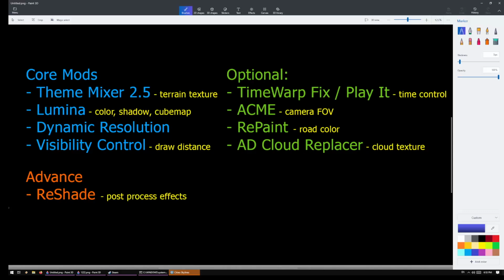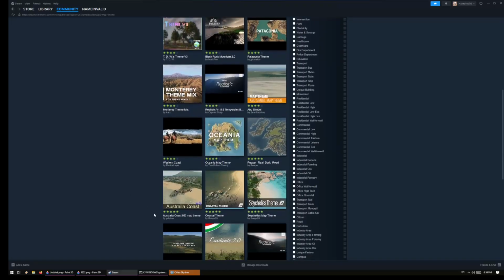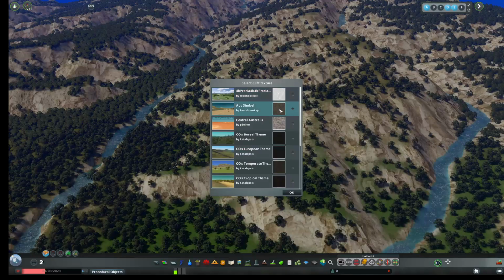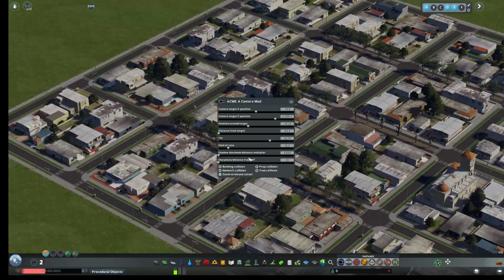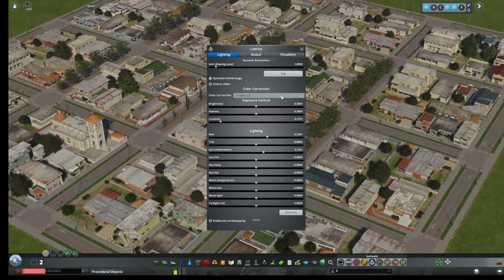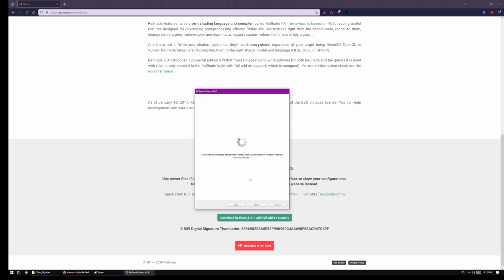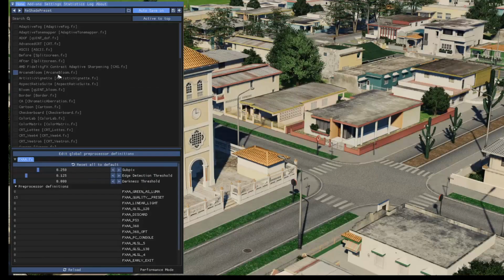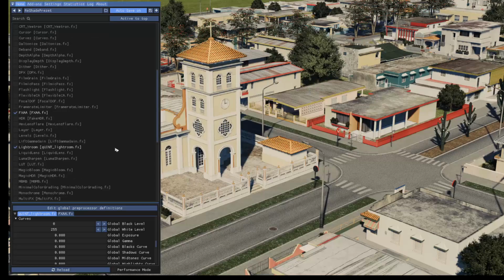Years 2025 : Cities Skylines Graphic Setup Mods & Process